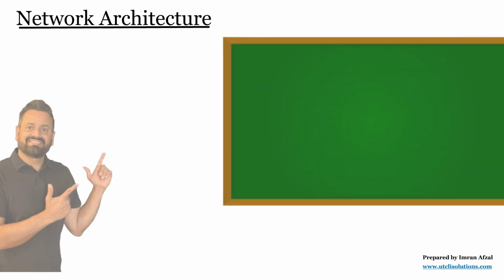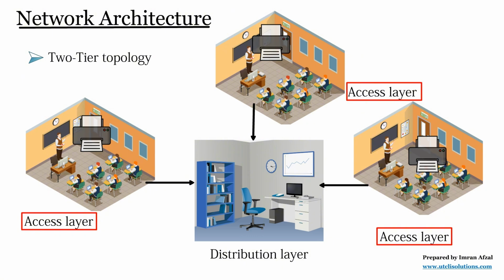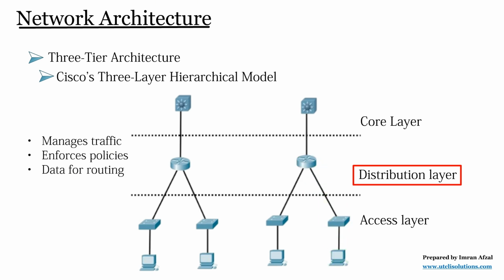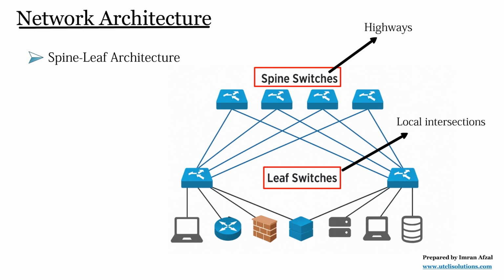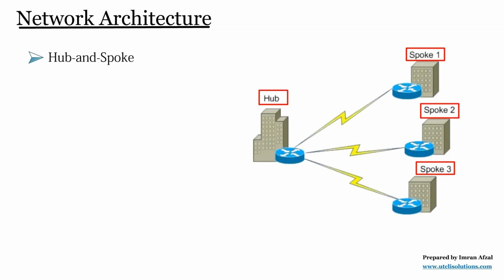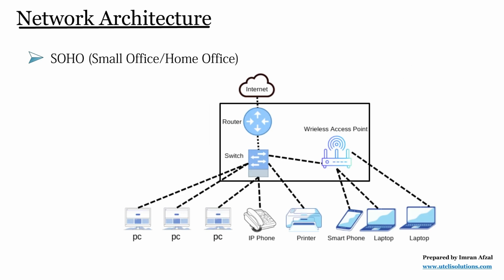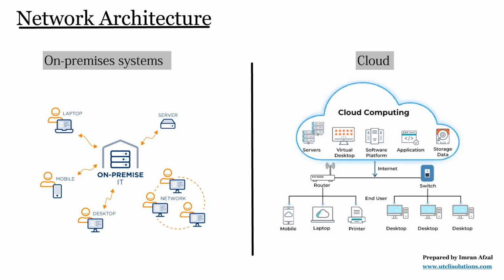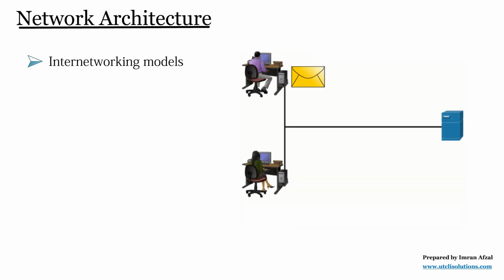Network Architectures Explained Simply (2-Tier, 3-Tier & Spine-Leaf)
Want to understand how modern computer networks are designed and connected? In this video, you will learn important network architecture models including two-tier architecture, Cisco’s three-tier hierarchical model, spine-leaf architecture, WAN designs, SOHO networks, and modern cloud-based infrastructure. You will also understand how access, distribution, and core layers work together to build scalable, reliable, and high-performance enterprise networks.

This lecture explains networking concepts using simple real-world examples, making it easier to understand topics like scalability, redundancy, SD-WAN, MPLS, east-west traffic, cloud networking, and enterprise infrastructure design. Whether you are preparing for CCNA, learning networking fundamentals, or building your IT career, this video will help you build a strong foundation in modern network architecture.

👉🏻Don’t forget to check out our course "Complete Cisco CCNA 200-301 Prep: From Beginner to Certified" on our website and at Udemy: